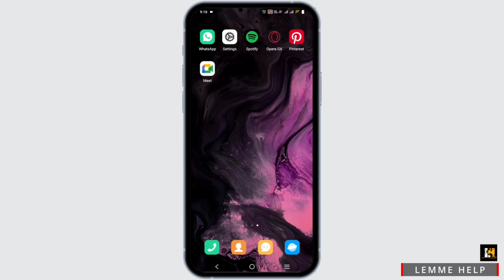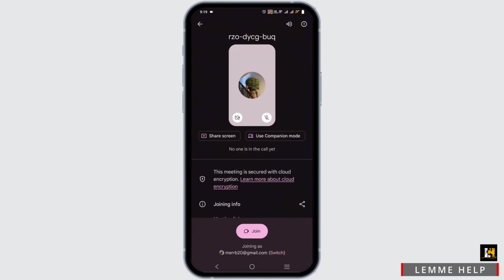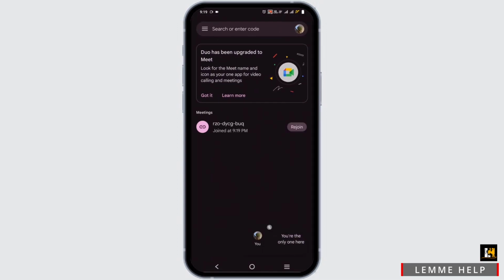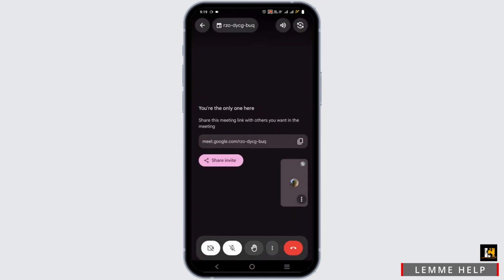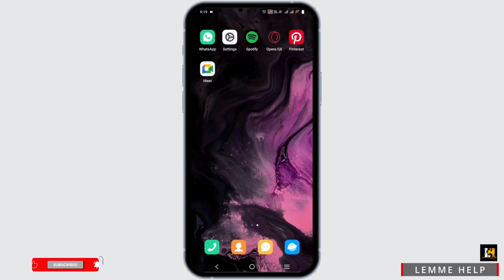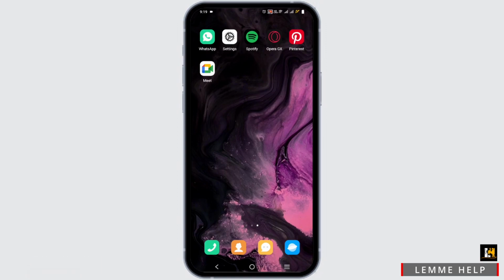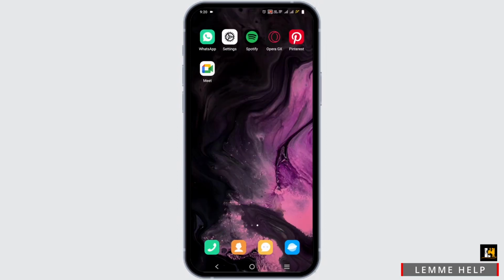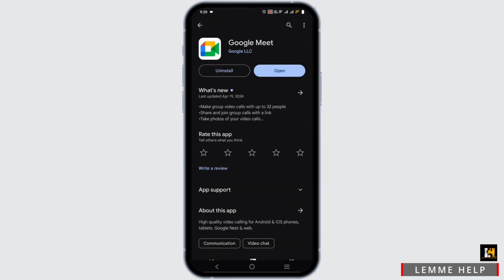How to Record Google Meet Video Calls (Full Guide)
Need to record a Google Meet video call in 2024? Learn the legal aspects, permissions required, and the step-by-step process.

In this tutorial:
0:00 - Introduction
0:05 - How to Record Google Meet Video Calls (2024 Comprehensive Guide)

We'll guide you through enabling recording settings, starting a recording during a meeting, and accessing the recorded videos afterward. Additionally, this guide discusses the best practices for recording, including notifying participants and managing recorded data responsibly.

Ensure you capture every detail of your meetings with this guide to recording Google Meet calls!